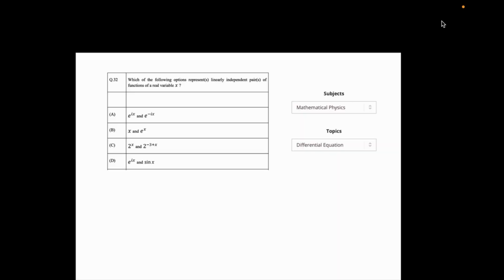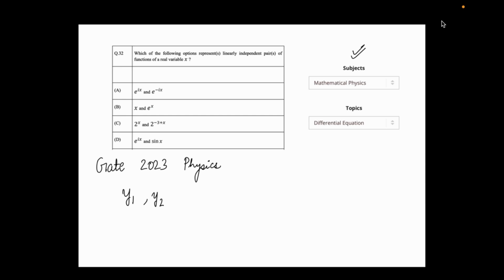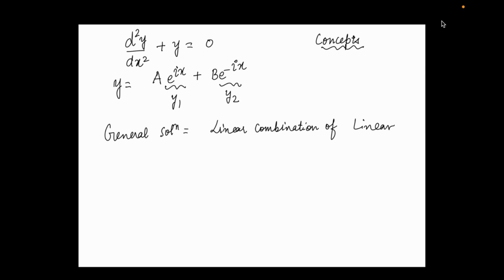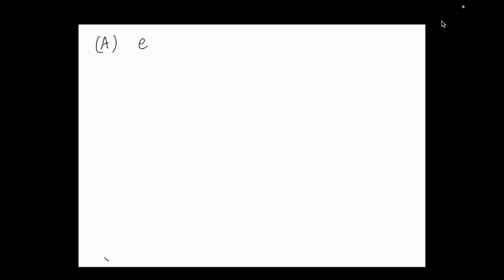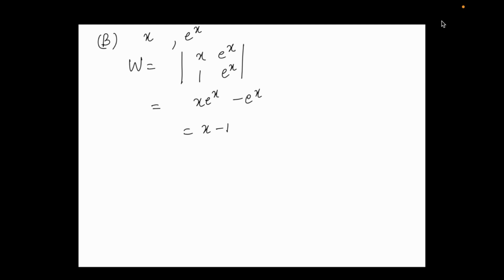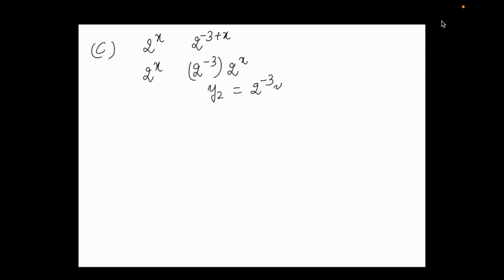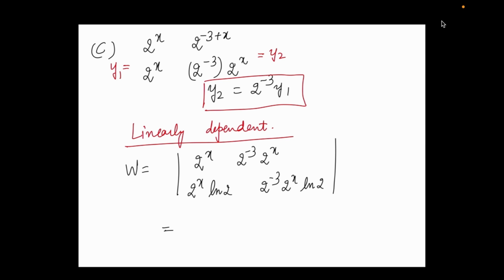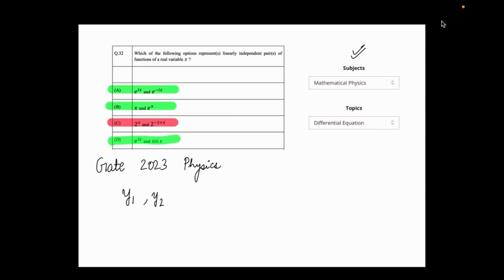Q32 PH 2023